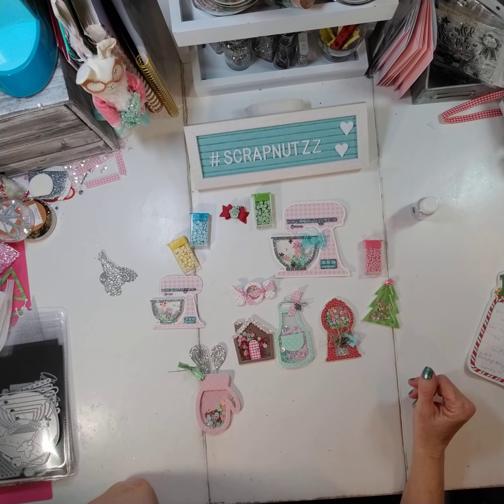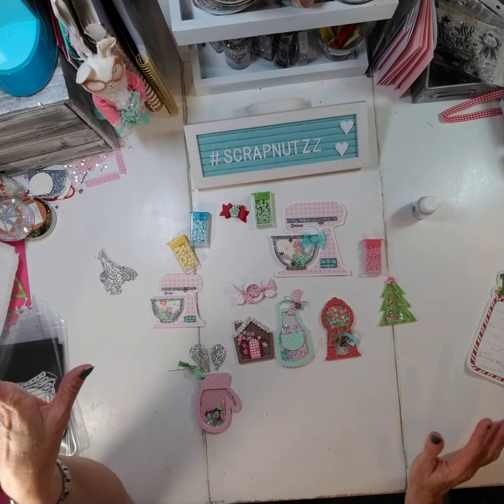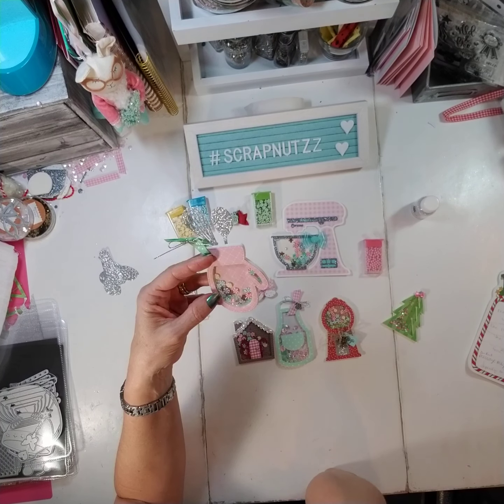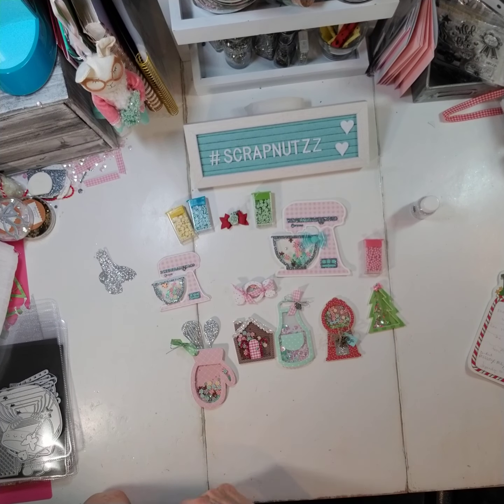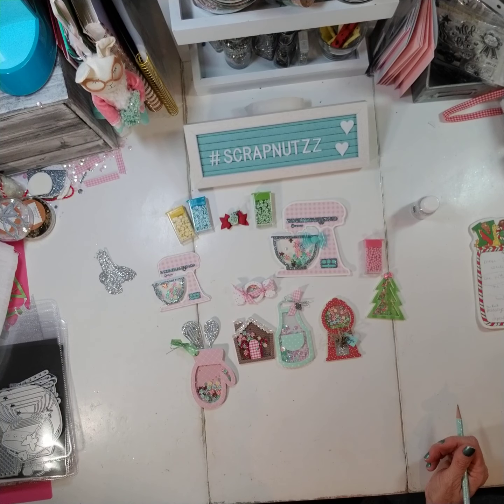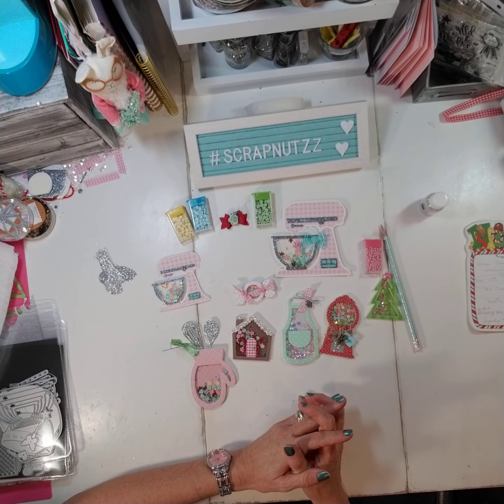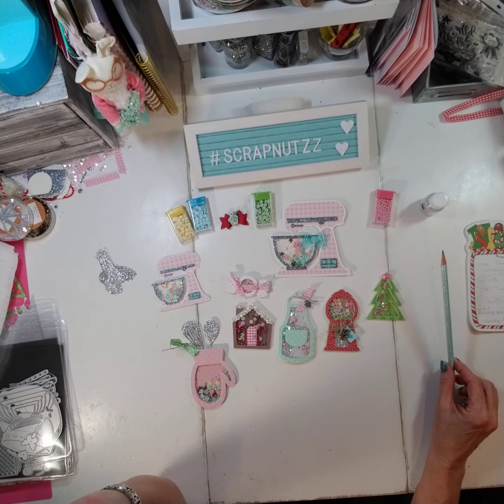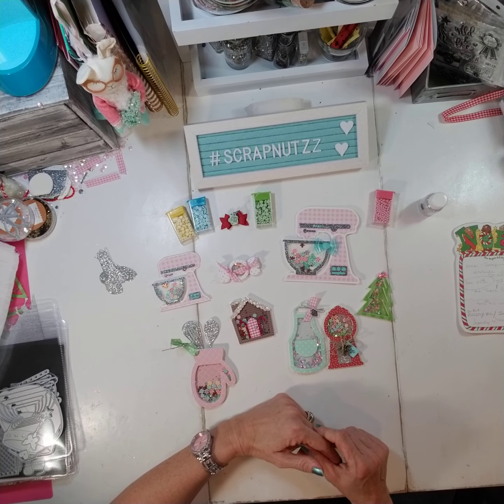Christmas Sweets Shaker Swap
Hi everybody!! Go to my Instagram to sign up for this qwik little holiday swap!  It's great for beginners!  Just send in 2 shakers and you get 2 different ones back!  There is a drawing for a  Christmas Sweets chunky album for everyone who enters.  The shakers must reach me by December 14th... and the 1st album winner will be posted by Christmas Eve!!